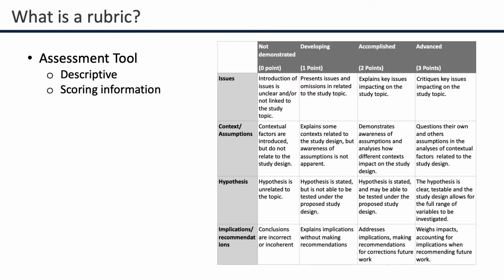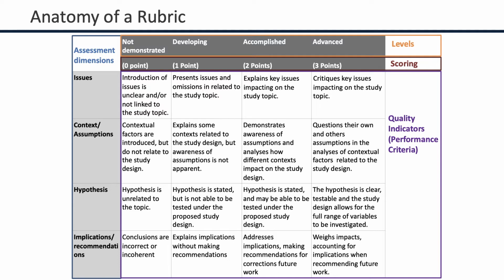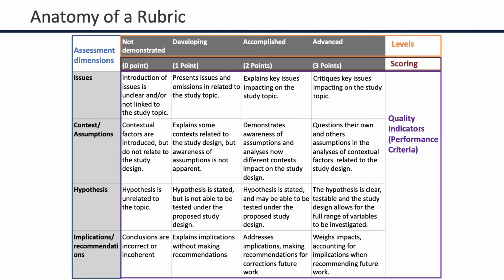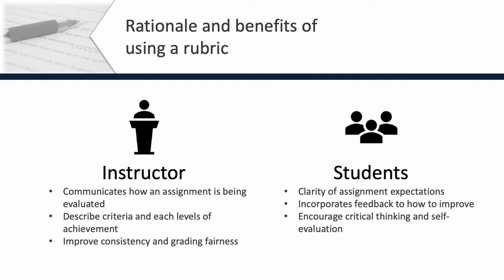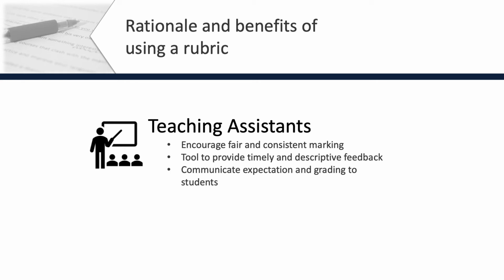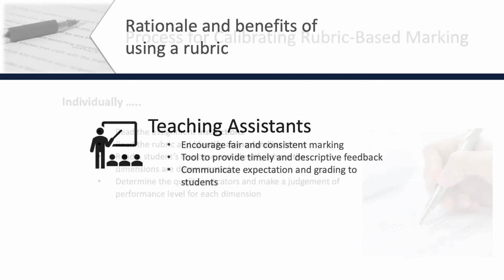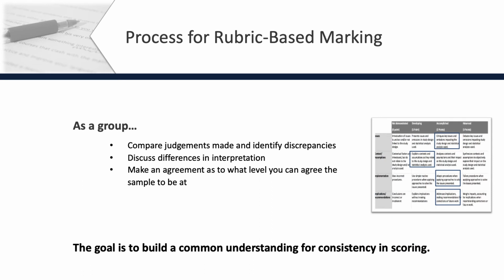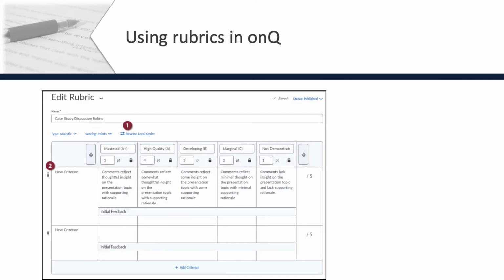Remote TD Week: Introduction to Using Rubrics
Rubrics are a tool that can be used to communicate assignment expectations and help streamline the grading process. This video introduces the components of a typical analytic rubric and how, as a TA, you might use rubrics for grading assignments.